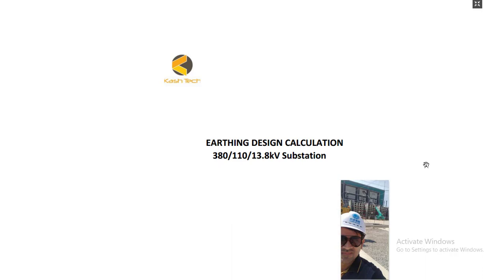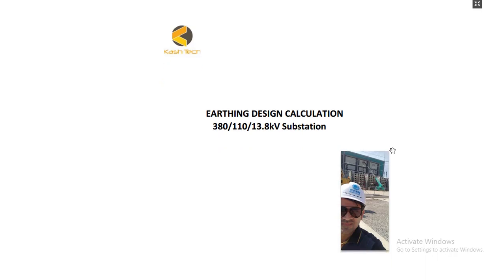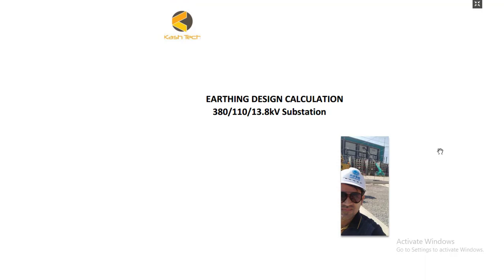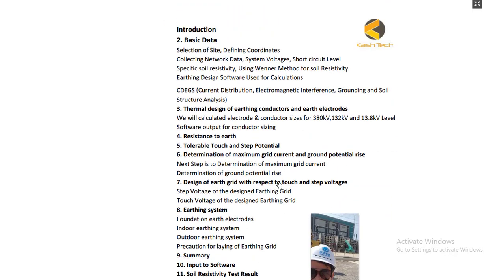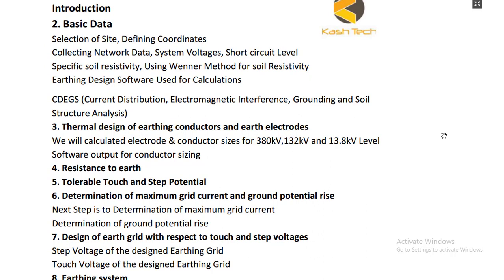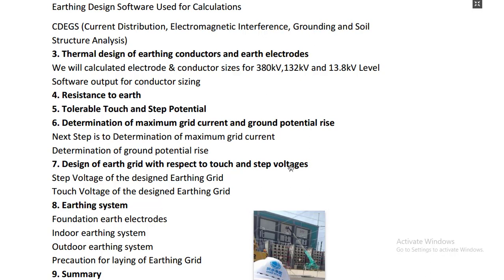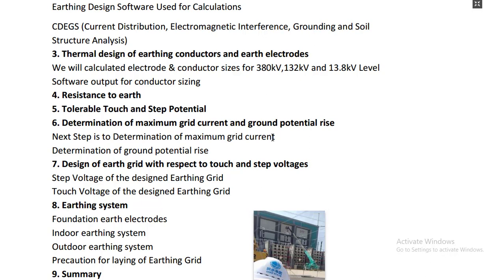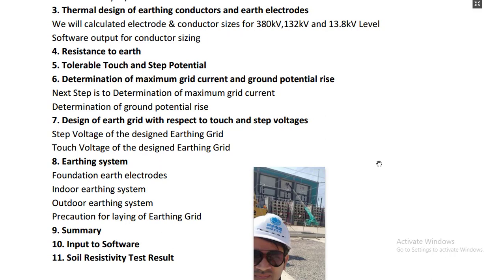Earthing Design Calculation for 380kV Substation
What is Substation Earthing?
The fundamental role of any substation earthing is to dissipate the short circuit current into the earth without drying out the area and to limit the potential gradient throughout the substation to maintain the step and touch voltages within safe values. There are two features considered during the design of earthing for a substation which is

Providing a low impedance path for the fault currents occurred during normal conditions and fault conditions
Avoiding fatal electric shocks to the person working in the vicinity of the grounded facilities
Earthing Standards
To calculate the substation earthing design parameters and the potential shock safety limits, a large variety of national and international guidelines are followed across the globe that is:
BS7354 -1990 Code of practice for Design of High Voltage Open Terminal Stations
EATS 41-24- Guidelines for the design, installation, testing, and maintenance of main earthing stations in substations
IEEE Standard 80-2000- Guidelines for AC substation grounding
Parameters Considered For Earthing Of Substation
GROUND POTENTIAL RISE:
An earthing mat is a grounding system formed by a grid of conductors buried horizontally and provides a low impedance path for the earth’s fault current to dissipate into the earth. The earthing grid present in the substation is an electrical connection to the earth at zero potential reference point. The connection where the earth mat is buried is not ideal due to the resistivity of soil that leads to the flow of current via the grid to the earth, during a typical earth fault condition leading to a potential rise in the system, creates a potential gradient within and around the substation ground area. Ground Potential Rise (GPR) can be defined as the product of ground electrode impedance with respect to zero earth and the current flowing through that electrode impedance.

GPR = I0 × Rg

GPR can be controlled by keeping the resistance of the earthing grid as low as possible, so the earth fault conditions are limited for maintaining the step and touch potential limits. Step potential, mesh potential, and transferred potential plays a vital role in the calculation of the earthing system and to ensure equipment safety as well as human safety.
STEP POTENTIAL:
The potential difference between two points on the surface of the earth separated by a distance of one pace that is normally assumed to be one meter in the direction of the maximum potential gradient is known as Step Potential. Considering a constant body impedance of 1000Ω Step potential can be calculated as
TOUCH POTENTIAL:
The potential difference between a grounded metallic structure and a point on the earth’s surface at a distance equal to the normal maximum horizontal reach is approximately one meter.
MESH POTENTIAL:
Mesh potential is the maximum touch voltage generated within a mesh of an earth grid. The mesh potential is defined as the product of the soil resistivity (ρ), the configuration of the grid (Km), a correction factor (Ki), errors that occurred due to assumptions, and the average current per unit flowing through the grounding conductor
Earthing System Design Considerations
In any Substation earthing layout, the earthing system is made up of an earthing grid consisting of cross bonded conductors. These conductors must possess the adequate thermal capacity to provide sufficient time for the fault currents to flow through them. The earthing conductors should also be mechanically sturdy and corrosive resistant. The conductors are normally buried horizontally at a depth between 0.5m to 1m ensuring the earthing conductor has adequate mechanical protection. The surroundings shall not dry out; hence, it is placed below the frost line.
For proper designing of the earthing system, certain parameters such as the conductor size, grid resistance, and the maximum grid currents are considered.
SIZE OF THE CONDUCTOR:
The minimum size of a conductor required during earthing can be determined by
Conductor Size
Where short circuit current (Conductor size), duration of fault current (), thermal resistivity (), soil resistivity (), the thermal capacity of copper (TCAP), maximum allowed temperature, and ambient temperature () are the factors affecting the size of the conductors.
GRID RESISTANCE:
The fall of the potential test method is used to measure the ground grid resistance. The resistance obtained from the ratio of the earth’s potential rise and the current causing it is called the grid resistance. The grid resistance can be calculated as
grid resistance
Where A= area of the grid, p= resistivity, L = length of the grid
MAXIMUM GRID CURRENT:
The maximum grid current is the ratio of current flowing between the earth grid and the surrounding earth to the symmetrical fault current. This current is affected by the fault current division factor. The maximum grid current can be calculated as: